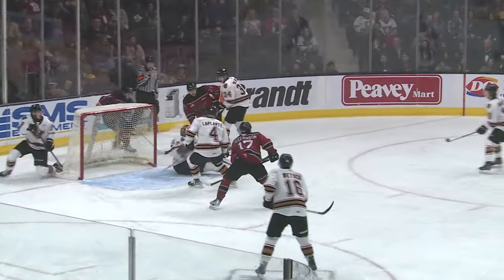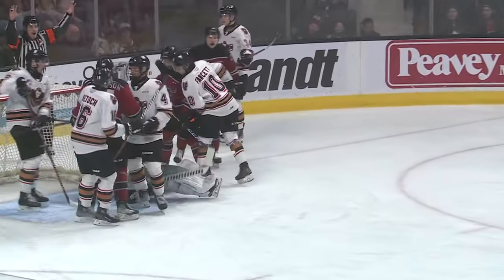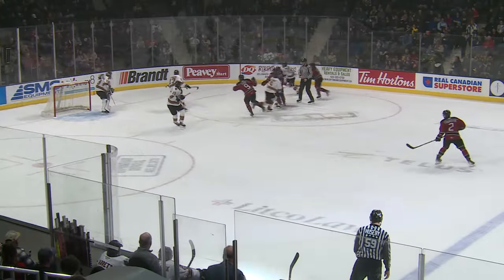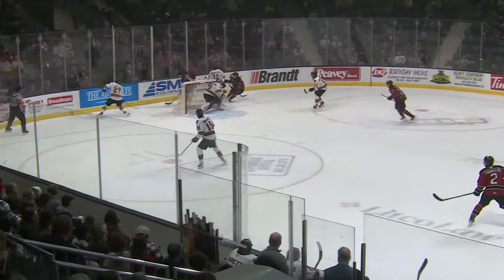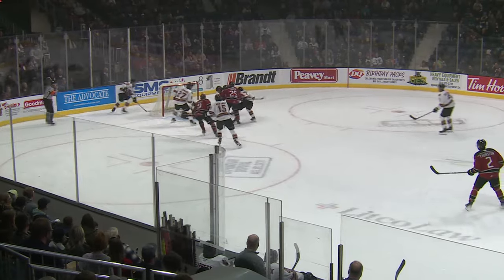Calgary Hitmen at Red Deer Rebels 11/18 | WHL Highlights 2023-24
Highlights from WHL Regular Season action between the Calgary Hitmen and Red Deer Rebels - November 18, 2023.

Feeling social?